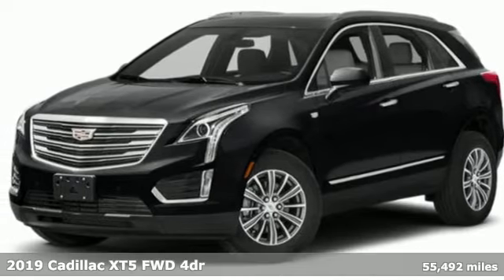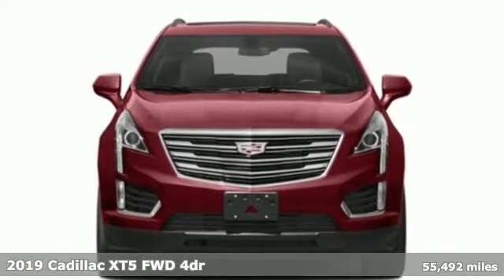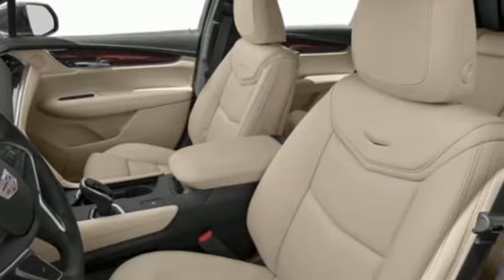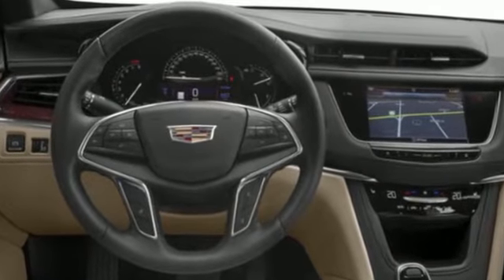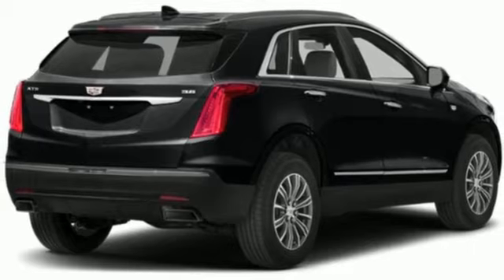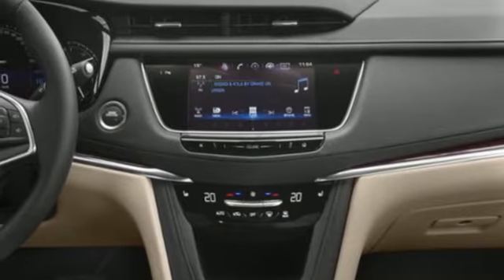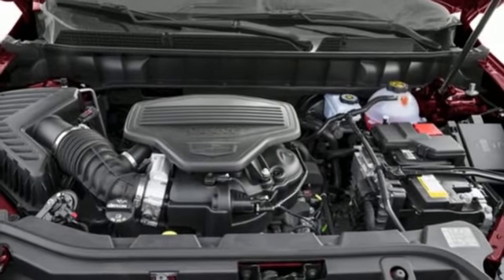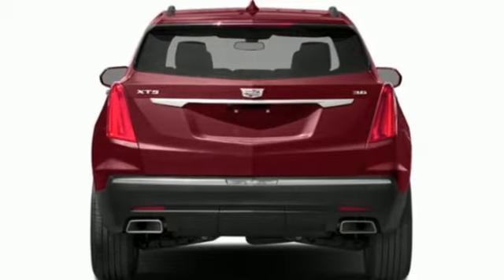Used 2019 Cadillac XT5 Miami Fort Lauderdale, FL PF102236A - SOLD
Year: 2019
Make: Cadillac
Model: XT5
Trim: FWD
Engine: V6 Cylinder Engine
Transmission: 8-SPEED A/T
Color: Stellar Black Metallic
Interior: Sahara Beige
Mileage: 55492
Stock #: PF102236A
VIN: 1GYKNARS7KZ102859
Recent Arrival! 2019 Cadillac XT5 Base Stellar Black Metallic19/26 City/Highway MPG2020 Carfax Dealer of the Year Award WinnerTO KEEP YOU SAFE, WE DELIVER!BUY ONLINE-TEXT-EMAIL-CHAT-PHONE AND WE WILL DELIVER YOUR NEXT VEHICLE TO YOUR DOOR!FROM OUR SALES FLOOR TO YOUR DOOR!IT'S THAT EASYCLEAN AND SANITIZED.Equipped with Preferred Equipment Group 1SA (Teen Driver), 3.20 Axle Ratio, 4-Wheel Disc Brakes, 4-Wheel Independent Suspension, 8 Speakers, ABS brakes, Air Conditioning, Alloy wheels, AM/FM radio: SiriusXM, AppLink/Apple CarPlay and Android Auto, Automatic temperature control, Bodyside moldings, Bose Premium 8-Speaker Audio System Feature, Brake assist, Bumpers: body-color, Cargo Net, Compass, Delay-off headlights, Driver door bin, Driver vanity mirror, Dual front impact airbags, Dual front side impact airbags, Electronic Stability Control, Emergency communication system: OnStar Directions & Connections, Exterior Parking Camera Rear, Four wheel independent suspension, Front anti-roll bar, Front Bucket Seats, Front Center Armrest, Front dual zone A/C, Front reading lights, Fully automatic headlights, Garage door transmitter, Genuine wood door panel insert, Heated door mirrors, Illuminated entry, Knee airbag, Leather steering wheel, Leatherette Seating Surfaces, Low tire pressure warning, Occupant sensing airbag, Outside temperature display, Overhead airbag, Overhead console, Panic alarm, Passenger door bin, Passenger vanity mirror, Power door mirrors, Power driver seat, Power Liftgate, Power passenger seat, Power steering, Power windows, Radio data system, Radio: Cadillac User Experience AM/FM Stereo, Rear anti-roll bar, Rear Cargo Shade (LPO), Rear Parking Sensors, Rear reading lights, Rear seat center armrest, Rear window defroster, Rear window wiper, Remote keyless entry, Roof rack: rails only, SiriusXM Radio, Speed control, Speed-sensing steering, Split folding rear seat, Spoiler, Steering wheel mounted audio controls, Tachometer, Telescoping steering wheel, Tilt steering wheel, Traction control, Trip computer, Variably intermittent wipers, Voltmeter, Wheel Locks, and Wheels: 18"" x 8"" Multi-Spoke Aluminum.

Address:
1240 North Federal Highway